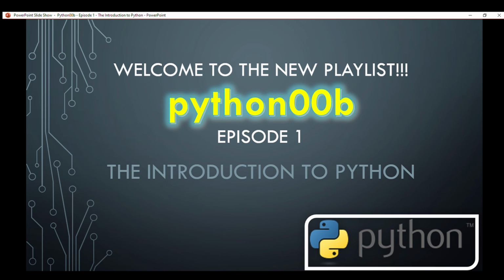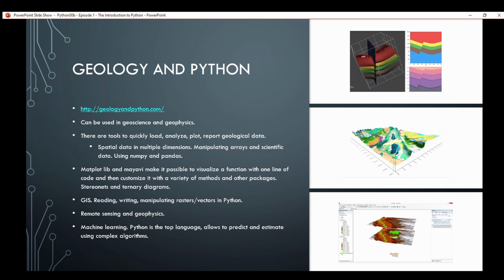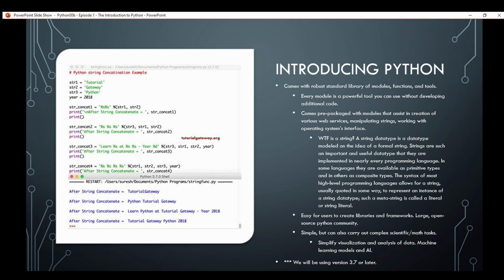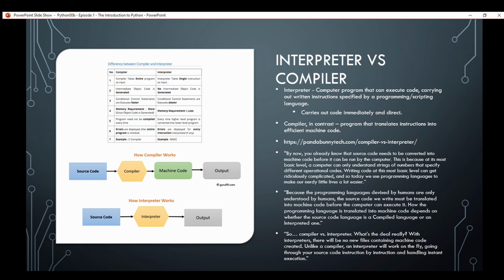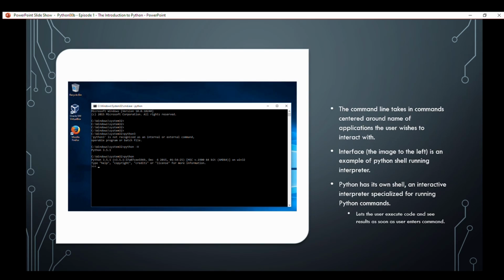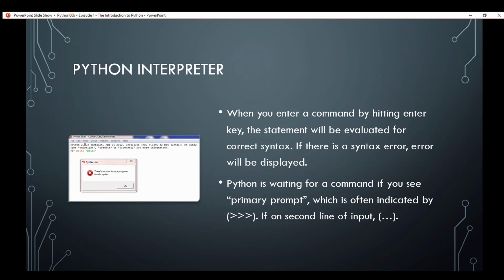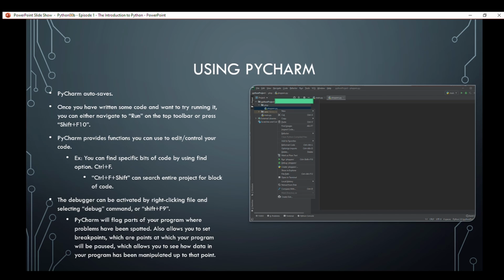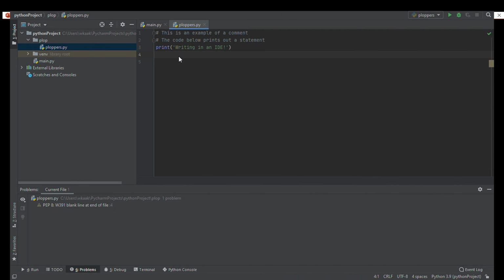python00b: A Journey to Learning Python - Episode 1 - An introduction to Python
So I am teaching myself a programming language... Python to be specific. I want to learn modelling, improve GIS knowledge, and learn how to automate and streamline work-related tasks I do. If you are interested in learning with me, definitely follow along for this YouTube playlist. It isn't just for aspiring geologists, although if you are a geologist, knowing Python can be helpful in your career. Its a good tool to add to your toolbelt. This is episode 1, an introduction to Python. We learn how geology and python relate, basics of programming in general, and Python basics and how-to's.

Let me know what you think of the series.